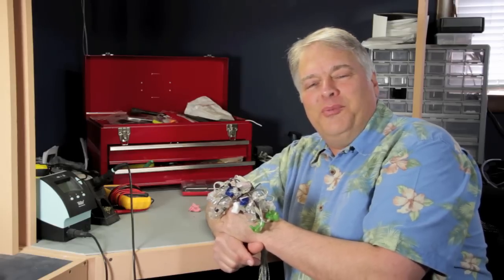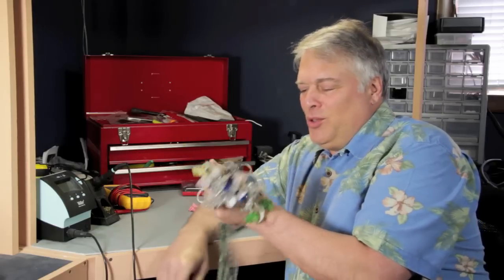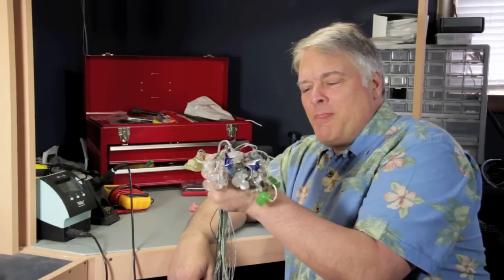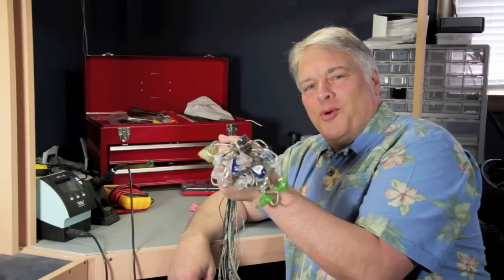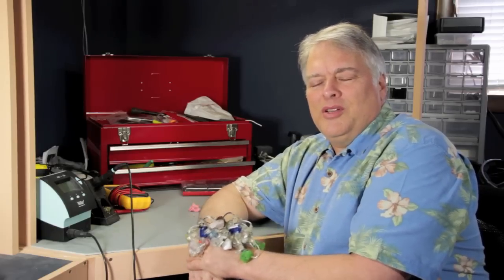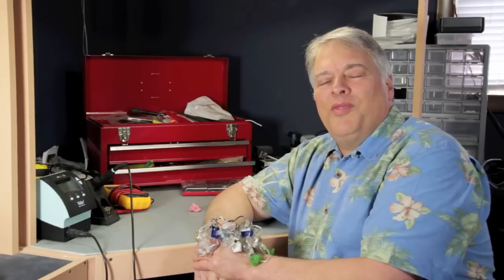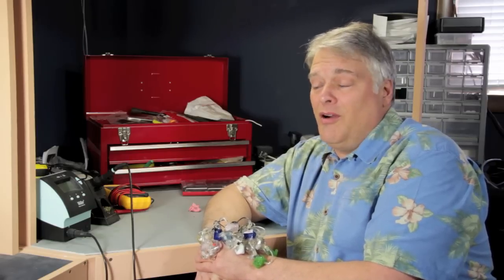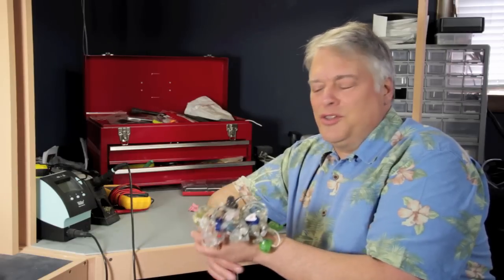ToTL Madness!!! 24 Top-of-The-Line Custom In-Ear Monitors Reviewed